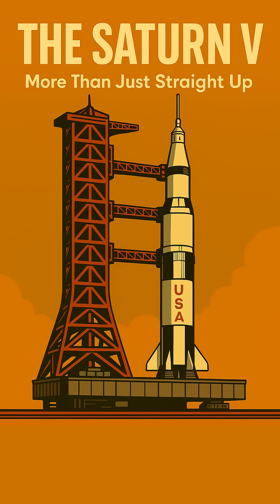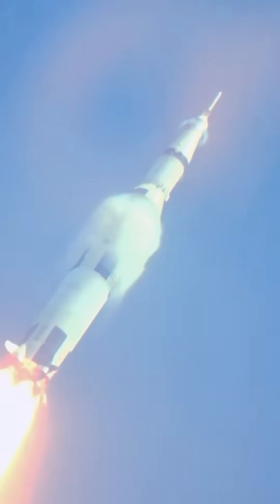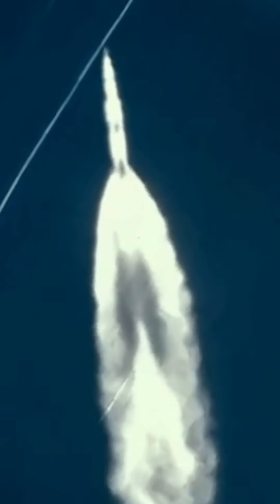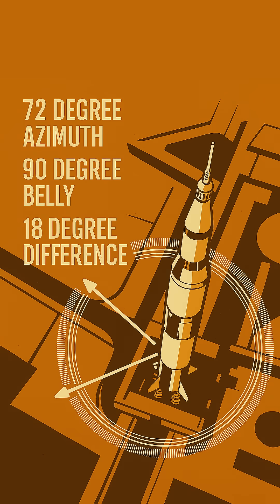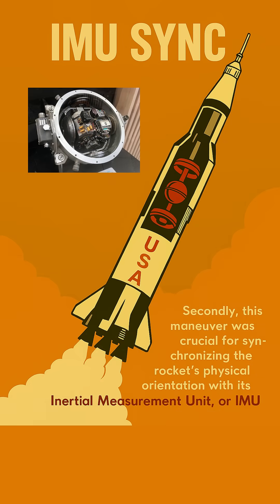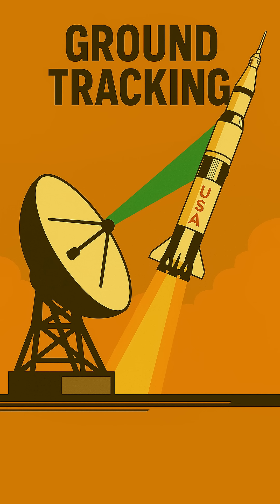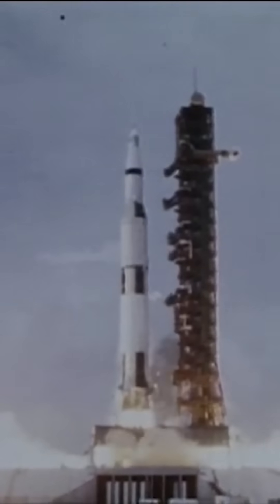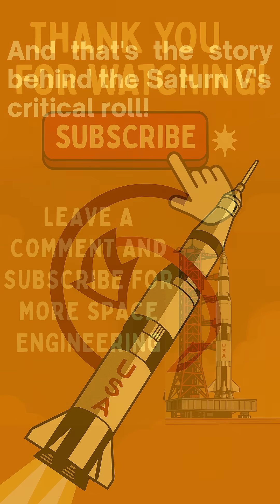The Saturn V's Post-Launch Precision: Why Did It Rotate?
Witness the iconic Saturn V launch, but did you spot its vital roll maneuver? We reveal why this precise action was essential for reaching the Moon. What engineering marvel was behind it?